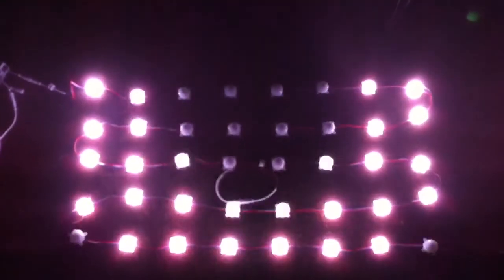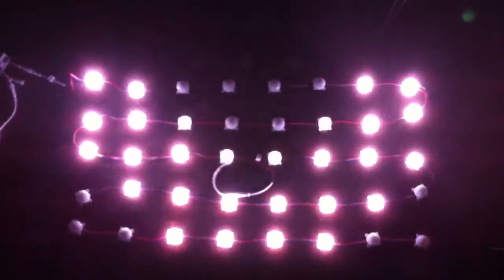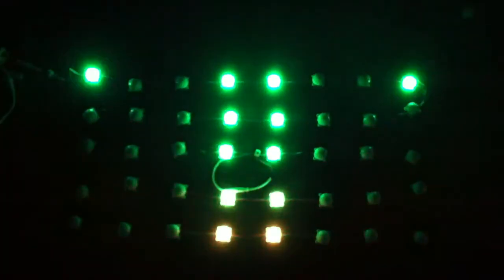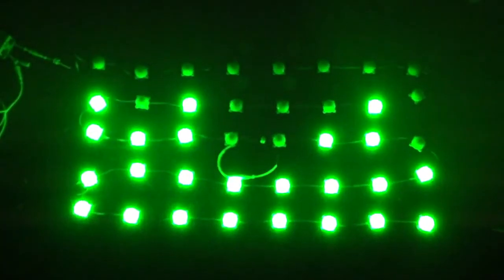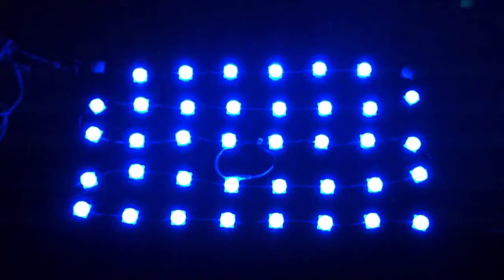A DIY RGB Pixel Matrix for under $110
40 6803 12V Pixels being run by a $16 Protocol Converter and setup as a matrix in LOR S3.